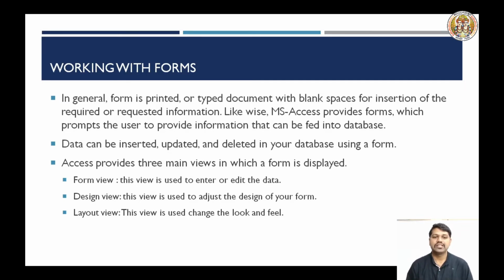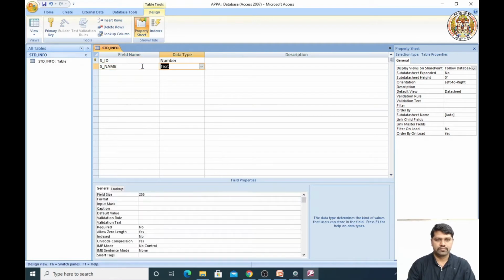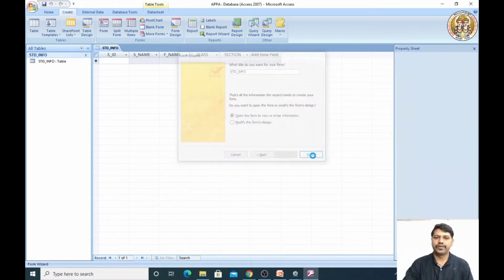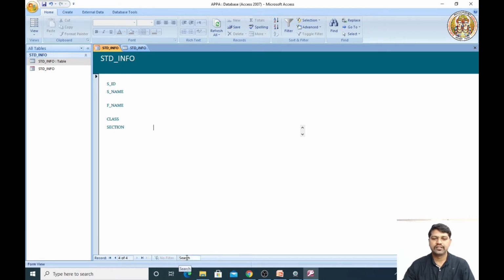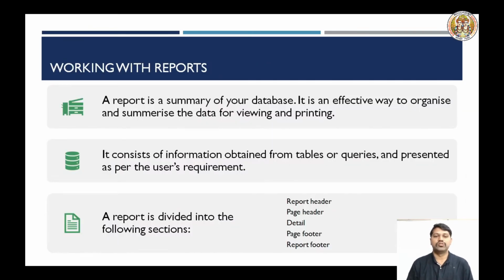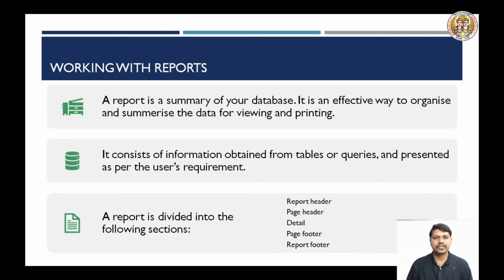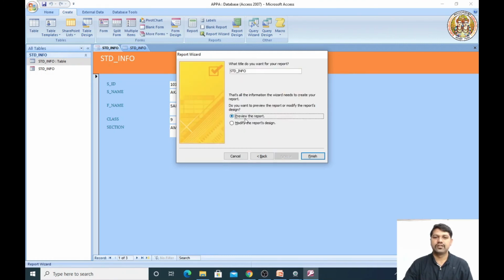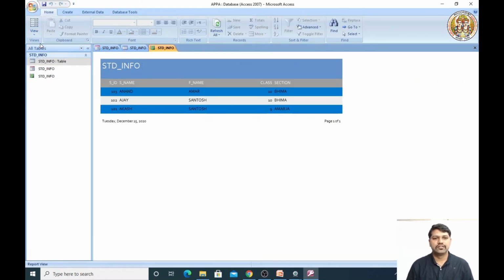APS-CLASS X-INFO. TECH.(402)-UNIT 3: DBMS-CHAPTER 14-WORKING ON FORMS AND REPORTS Mr. SHASHIDHAR S K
CHAPTER 14:
WORKING ON FORMS AND REPORTS